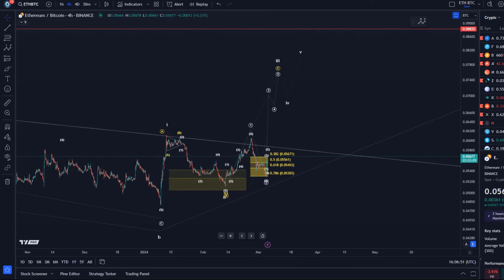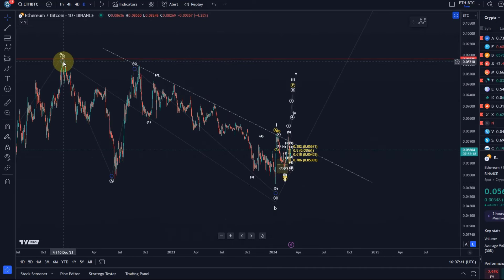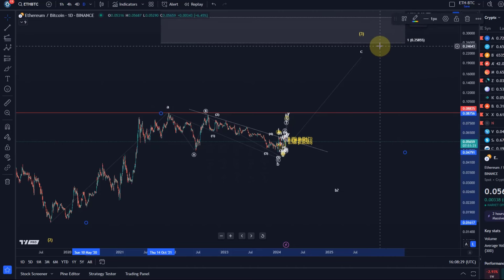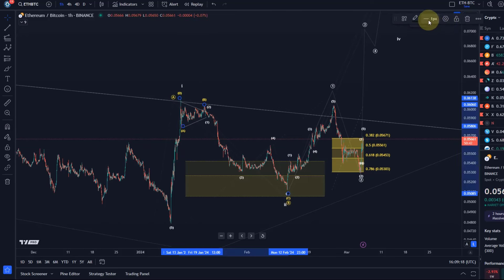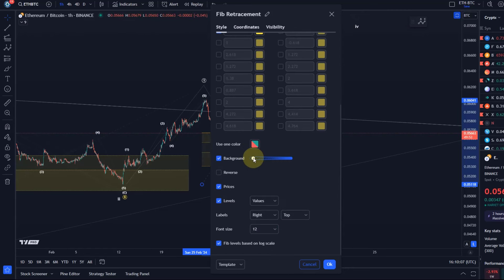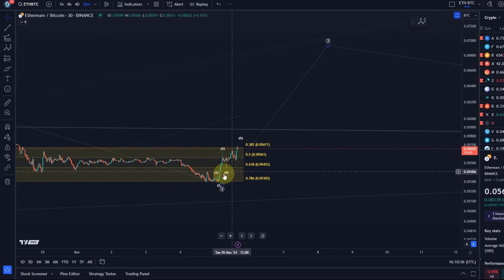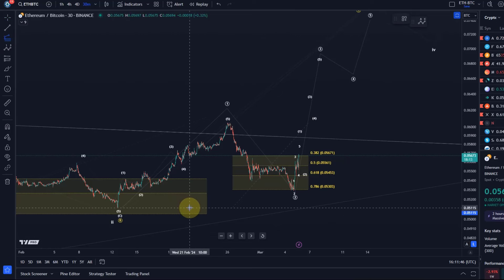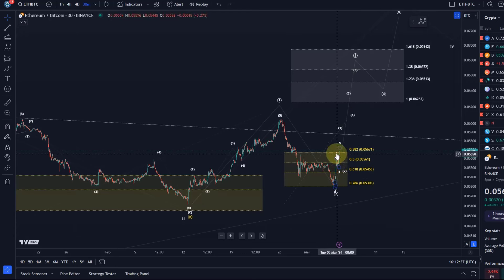Ethereum Bitcoin ETHBTC Pair Price News Today - Technical Analysis & Elliott Wave Price Prediction!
Ethereum Bitcoin ETHBTC Price News Today - Technical Analysis Update! Elliott Wave Price Prediction! In this video I talk about a technical analysis of the Ethereum Price and I talk about some important price moves that are happening right now!  Ethereum Price Prediction!  I also talk about Elliott Waves!

Trade on Coinbase:
Receive $10 in BTC (see terms on website):

Trade on Kucoin:
Receive a 20% fee discount:

Code: WE4091

Trade with Trading212:
Receive shares worth up to $100: